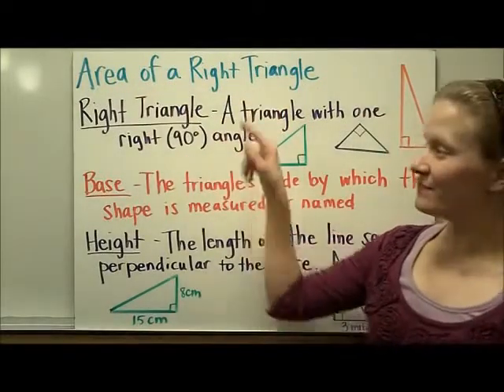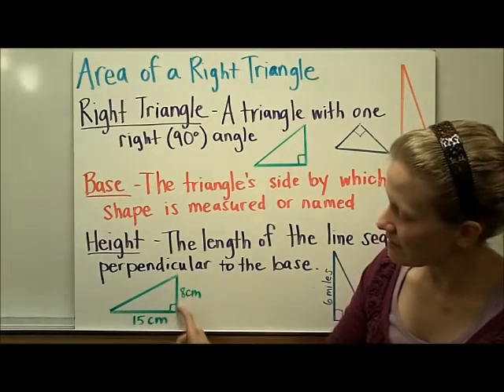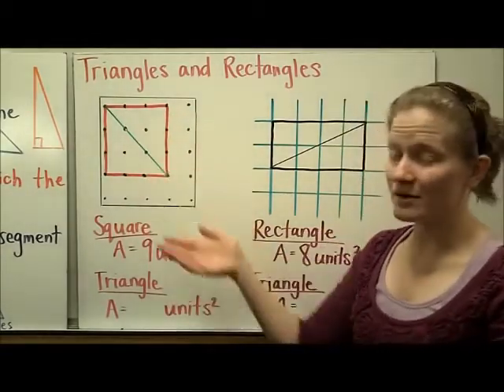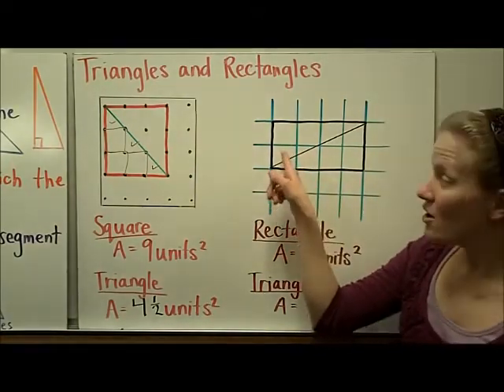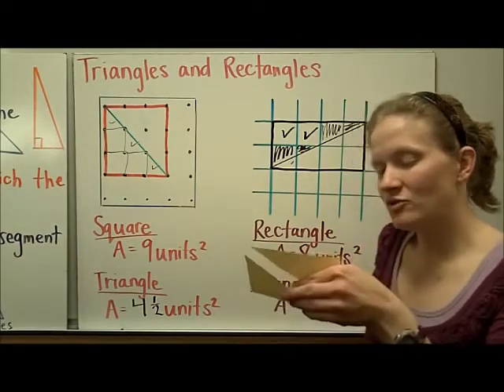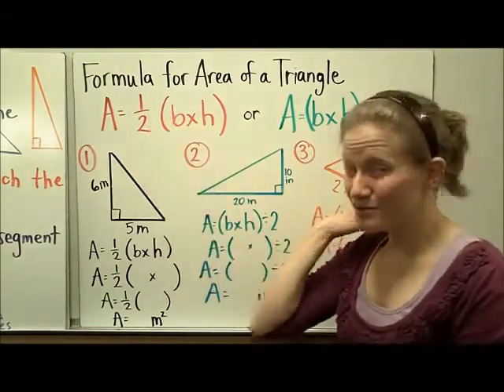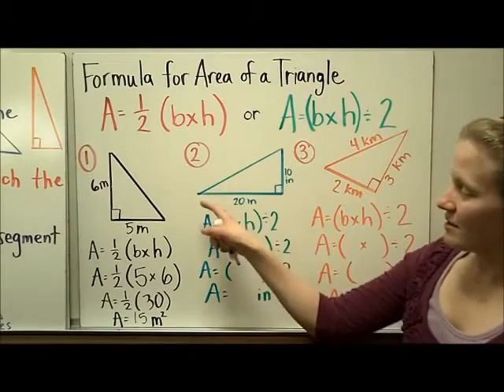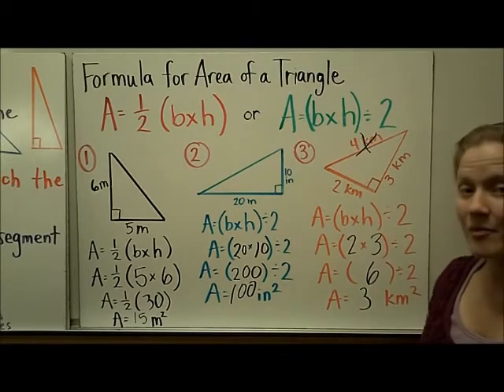Area of Right Triangle